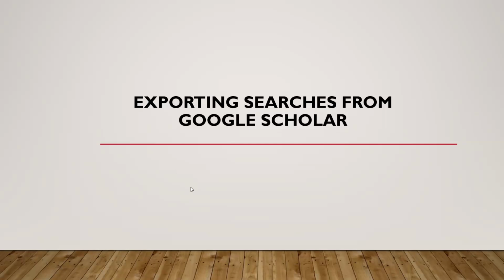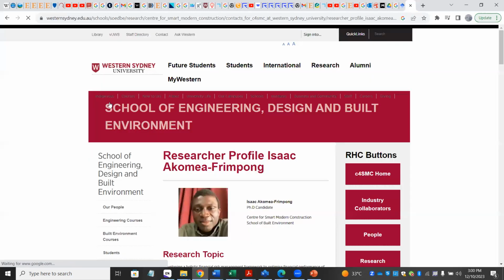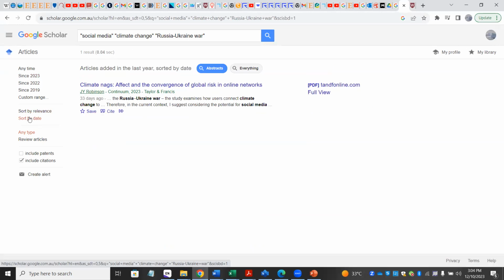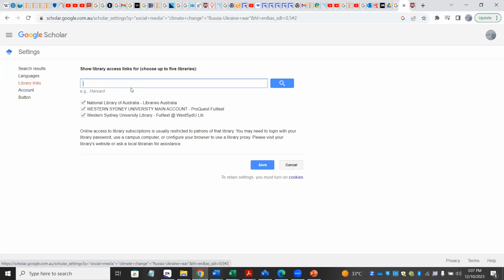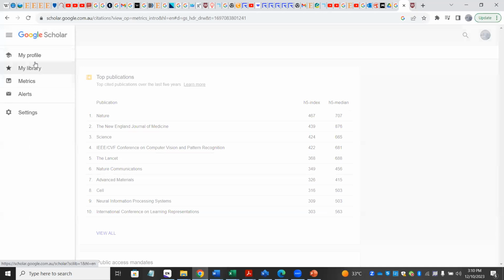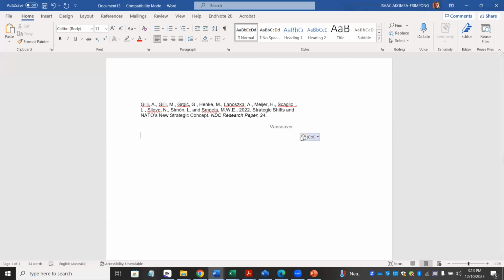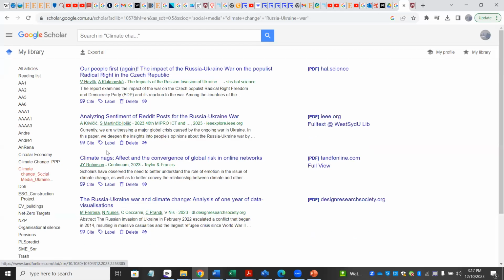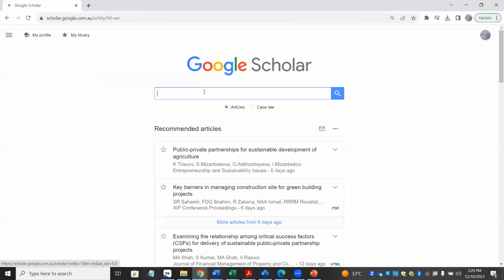How to search and export articles from GOOGLE SCHOLAR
Setting up a google scholar profile, searches, save and export to Endnote and Ms Excel